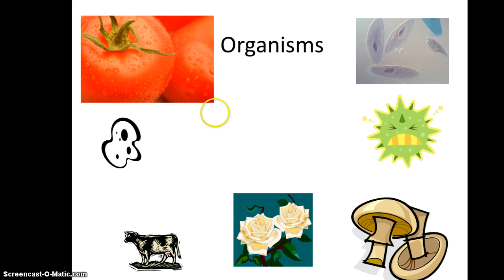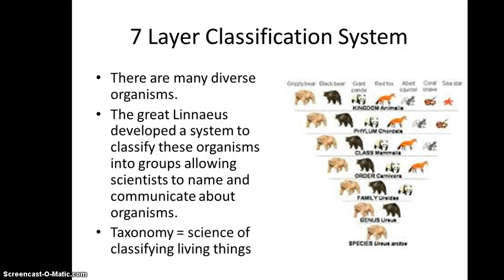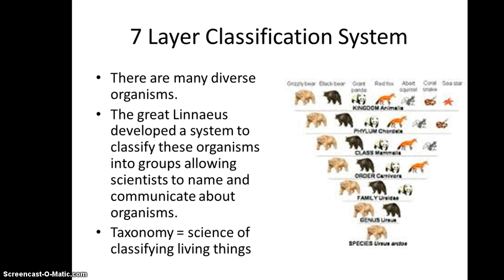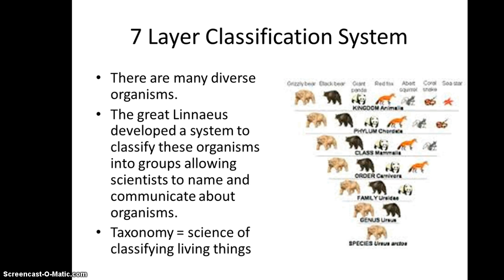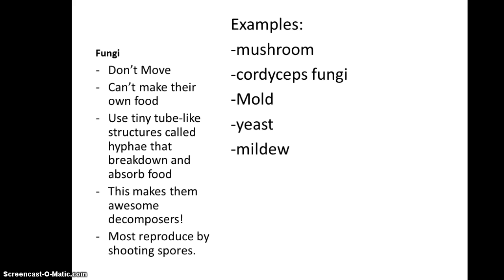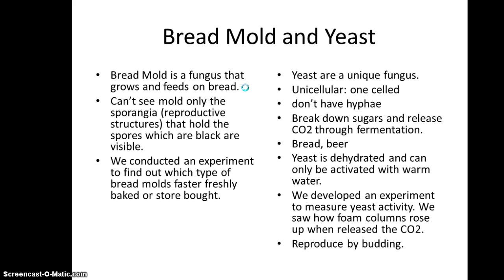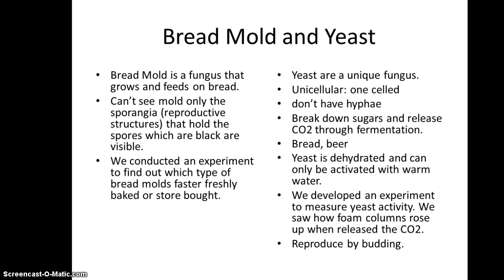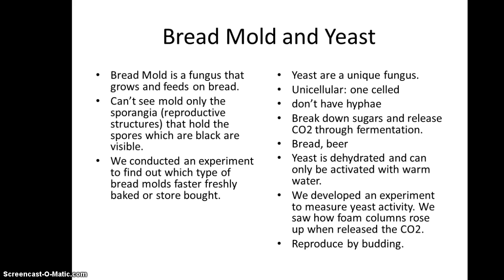Ms. Bachrach science review